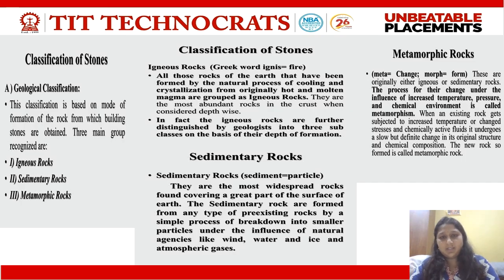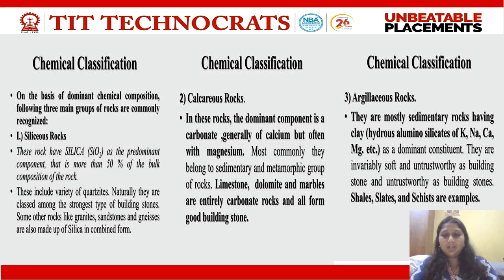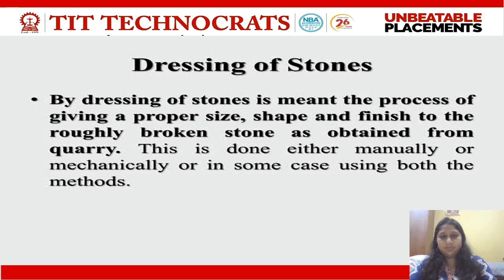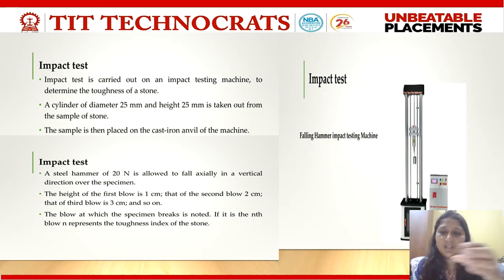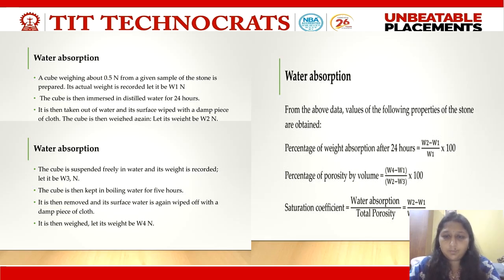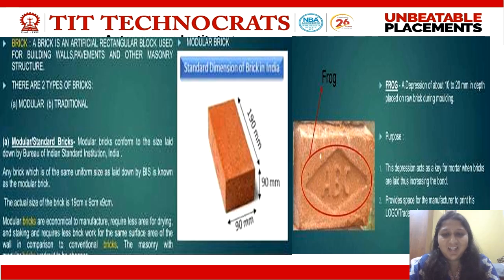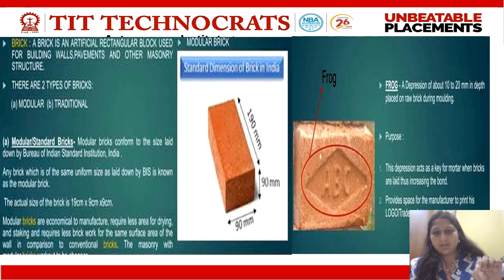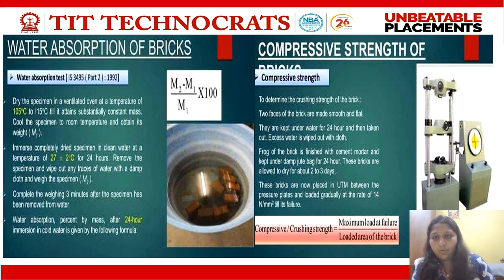Basic Civil Engineering - Introduction to Stones and Bricks as Building Material